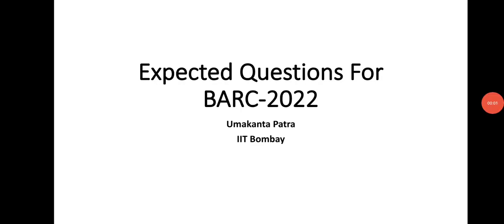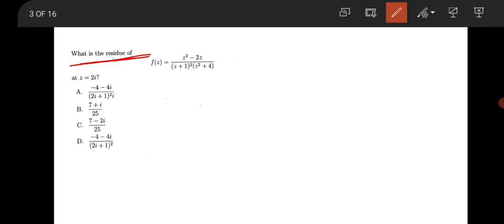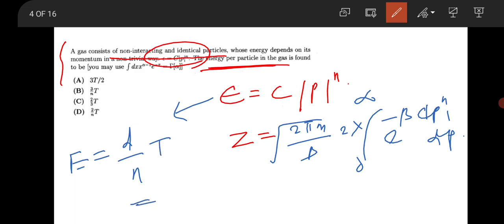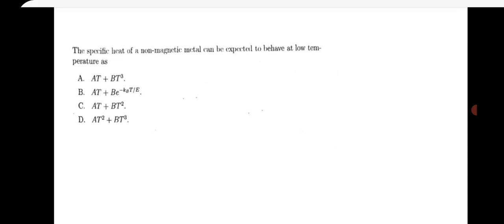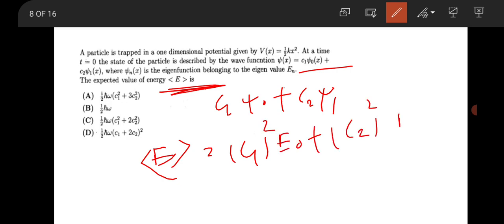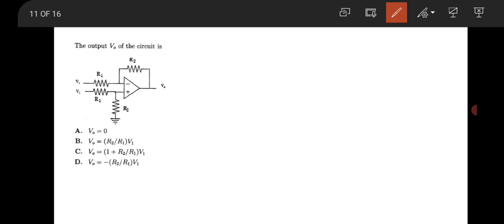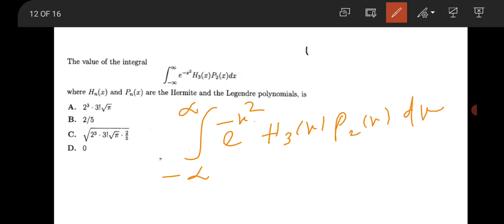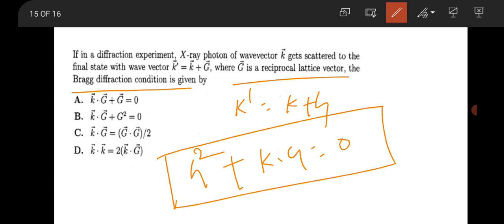BARC Physics-2022!! Expected Questions (Part-2)